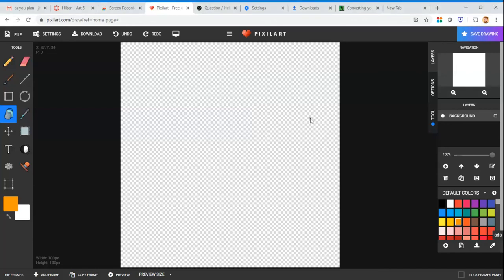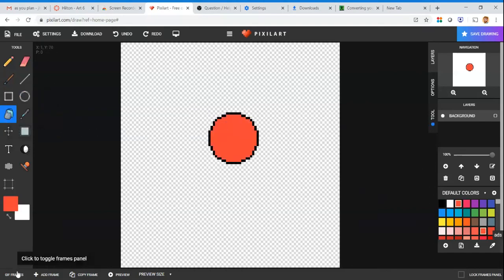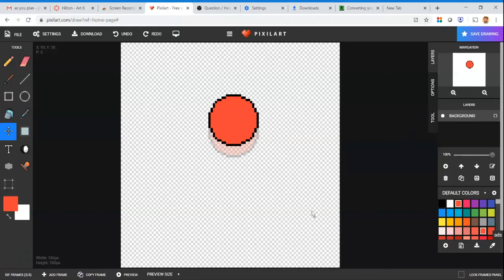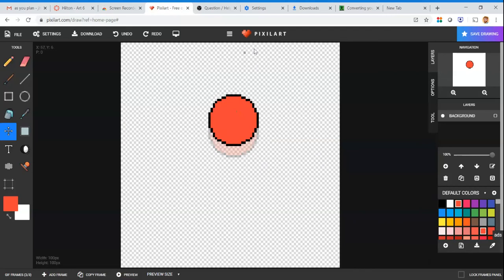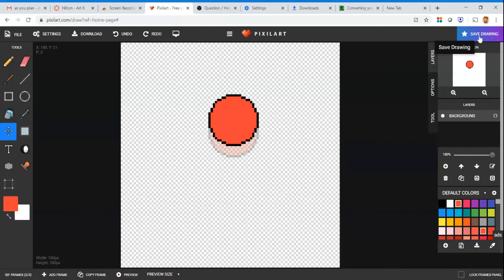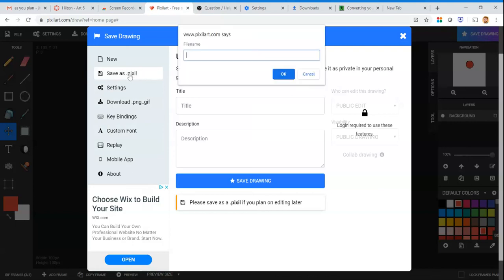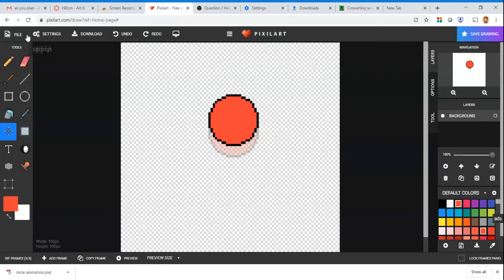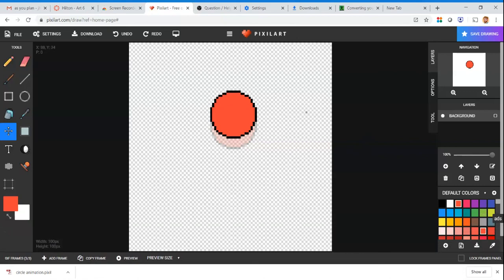Pixel Art- How to Save Your Work For Later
This is a quick video showing you how to save your unfinished work for later